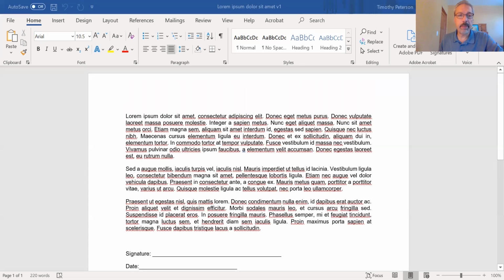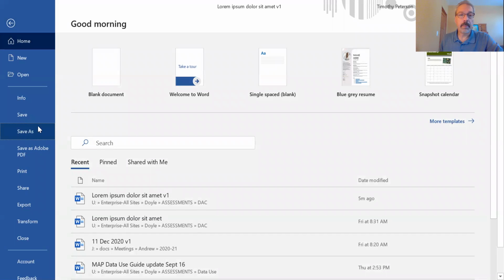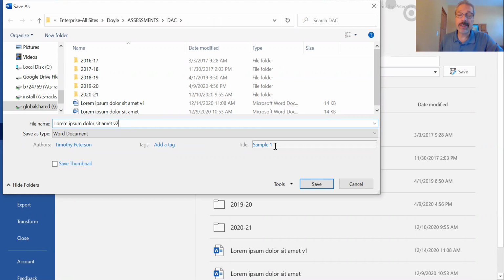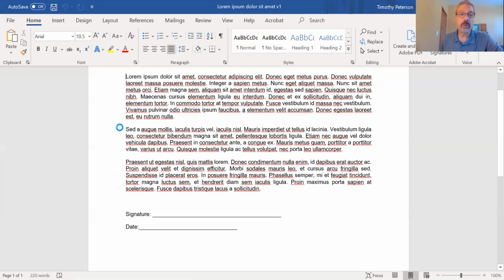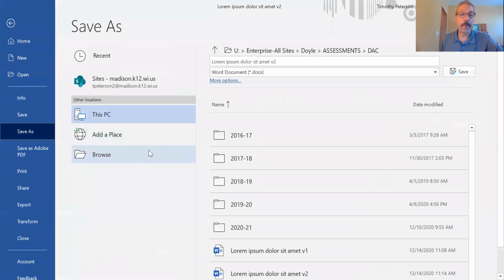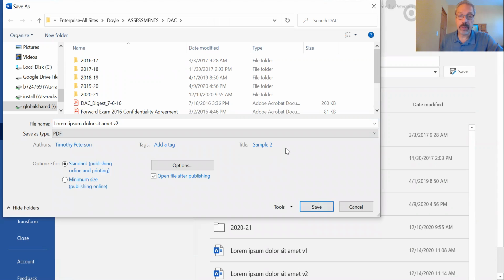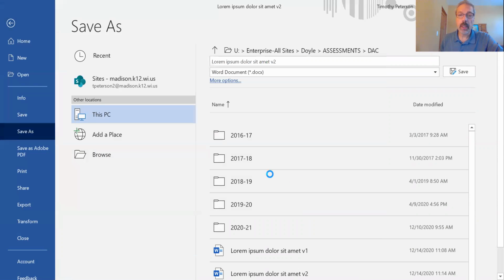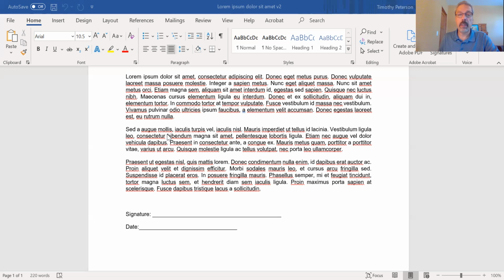PDF Signature part 1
How to use Acrobat Reader to add a required signature.